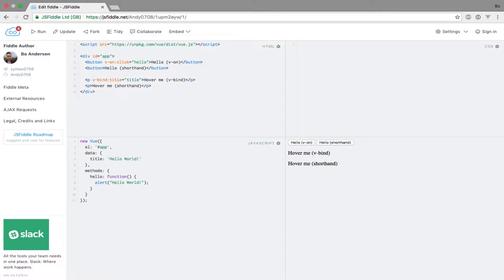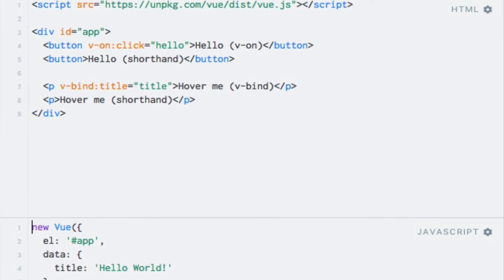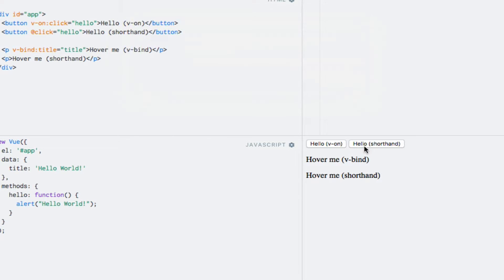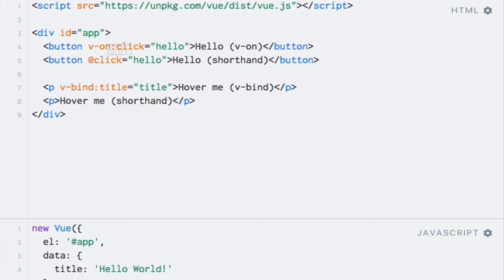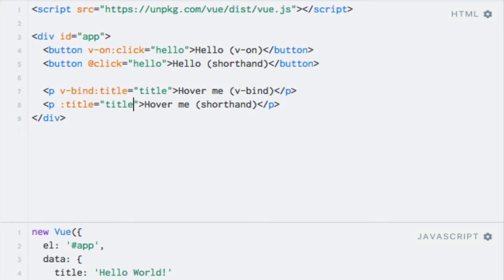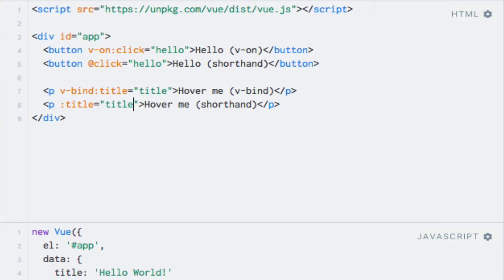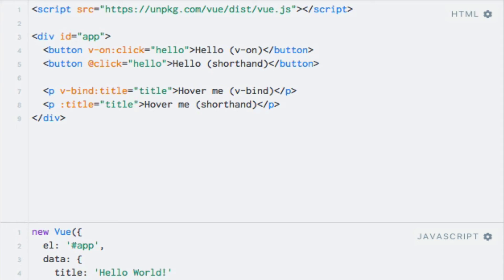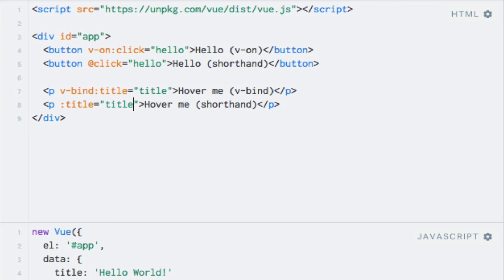Shorthands for events and bindings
Save time by using shortcuts for the v-on and v-bind directives in Vue.